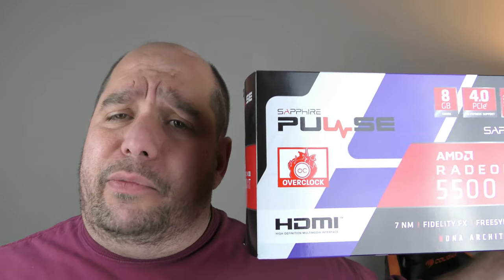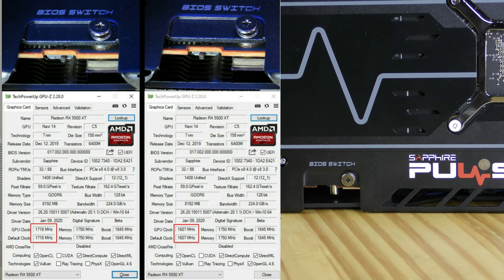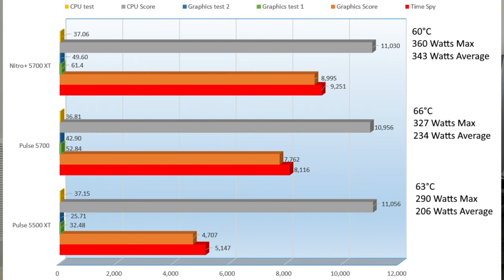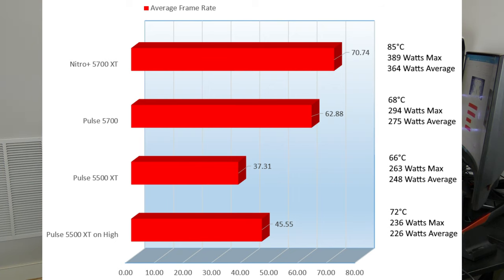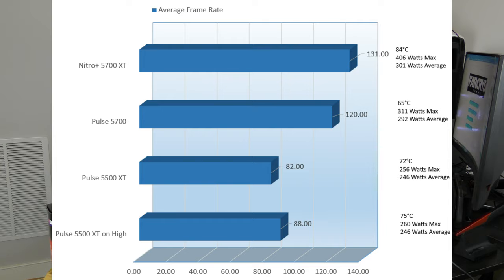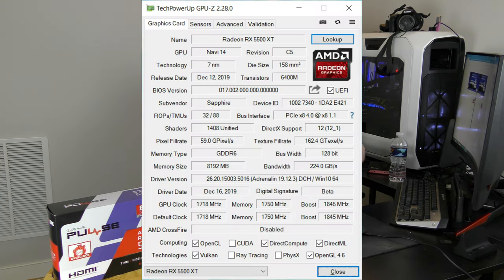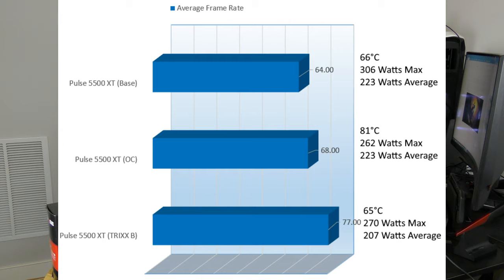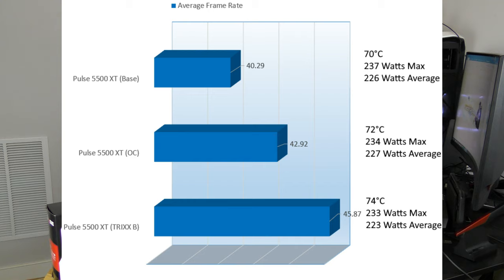Sapphire Pulse RX 5500 XT - Complete Review | Should you update?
Here we go over the Sapphire Pulse RX 5500 XT - Complete Review | Should you update? It gets completely reviewed comparing the Sappire Radeon Pulse RX 5500 XT 8GB OC Card, with the Sapphire Pulse RX 5700 and the Sapphire Nitro+ 5700 XT OC 8GB card.  We go over it all, check it out.
Sapphire Radeon Nitro+ 5700 XT 8GB OC video card
Sapphire Radeon Pulse 5700 8GB OC video card
Sapphire Radeon Pulse 5500 XT 8GB OC video card

PC Specs
• Viotek G35DR 35″
• Sapphire Radeon Pulse RX 5500 XT
• Arctic Liquid Freezer II 360
• Alienware Wireless Gaming Headset - AW988
• Corsair 780t Full Tower Case White
• Intel Core i7 8700K Processor
• Patriot Viper Gaming RGB DDR4 DRAM 3000MHz 32GB Kit
• EVGA Z370 FTW Motherboard
• WD Black 500GB M.2 SSD

Sapphire Radeon Pulse RX 5500 XT Reviewed
Review of the Sapphire Pulse RX 5500 XT 8GB OC Graphics Card
rx 5500 xt review
AMD's RX 5500 XT - Sapphire's Latest Reviewed